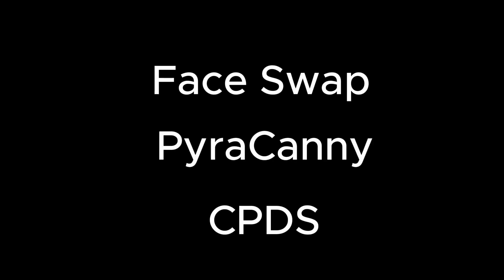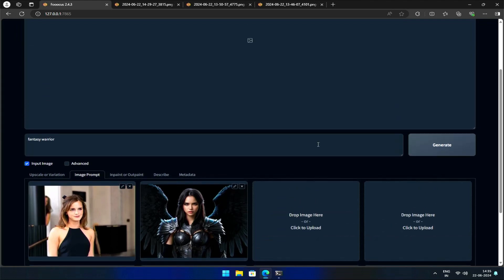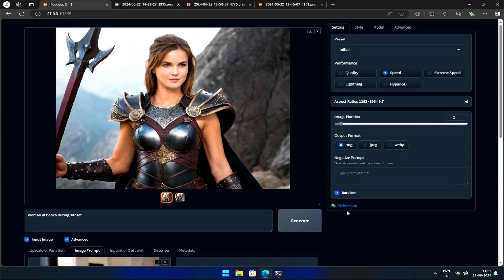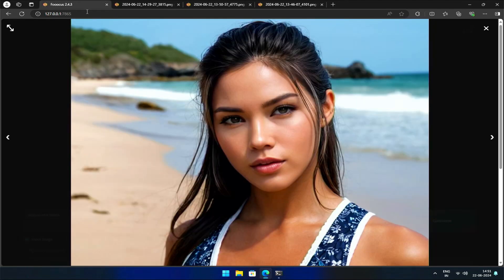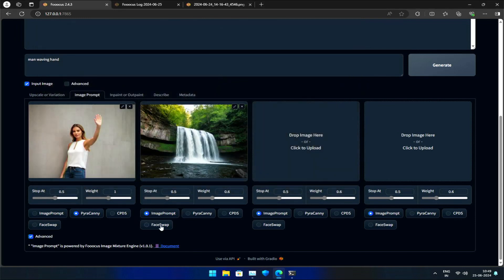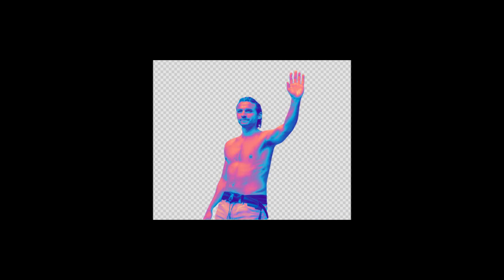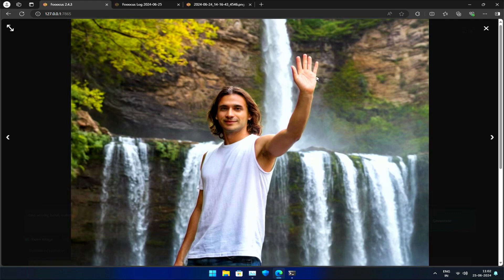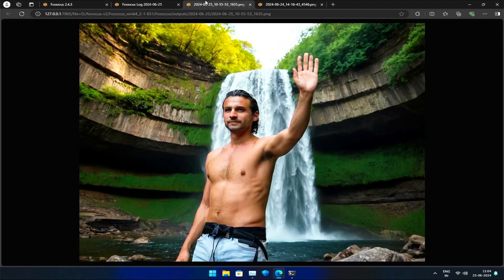Fooocus - FaceSwap ? - What is PyraCanny and CPDS ? - Stable Diffusion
In this video I will be explaining about the FaceSwap, PyraCanny and CPDS tools in Fooocus.

A small brief about the image generation using CPDS.
Contrast preserving decolorization (CPDs) helps in finding image depth of field by transforming a color image into a grayscale image while preserving the original color contrast and consistent details. This is important because contrast is a key factor in determining the depth of field in an image. By preserving the contrast, the decolorization method helps to maintain the visual cues that are necessary for estimating the depth of field.

In traditional image decolorization methods, the color contrast is often lost, which can make it difficult to determine the depth of field.

Additionally, contrast preserving decolorization can help to highlight the gradient fields in an image, which are important for measuring contrast and estimating depth. By preserving the contrast and gradient fields, the decolorization method can provide a more accurate representation of the image's depth of field.

00:00 FaceSwap in Fooocus AI?
03:08 What is PyraCanny? how does it work?
05:53 What is CPDS? how does it work?